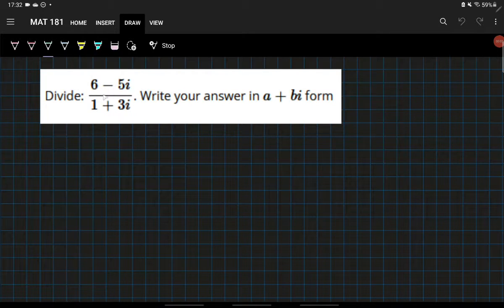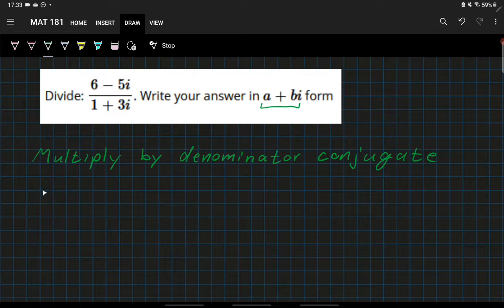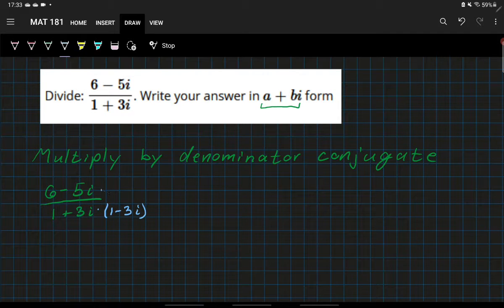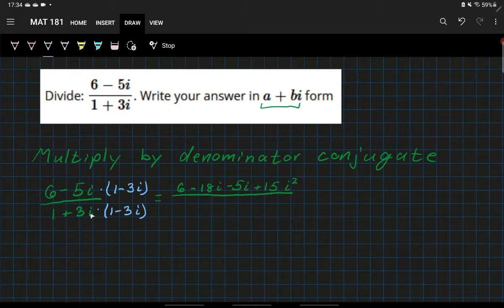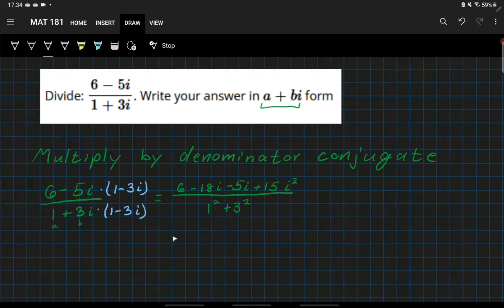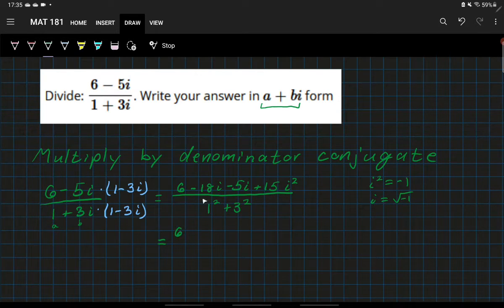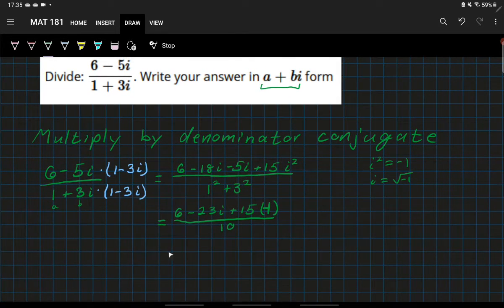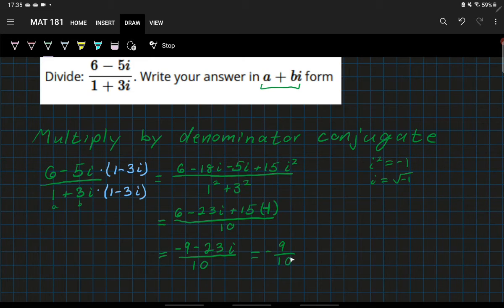Division of Complex Numbers